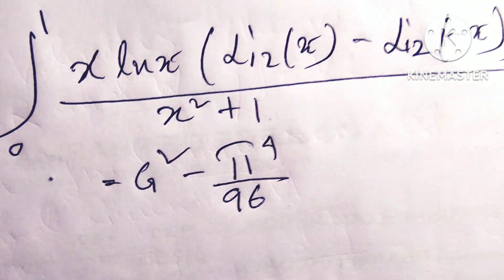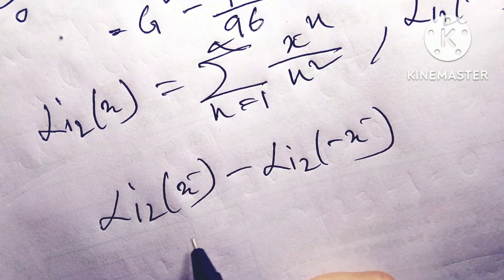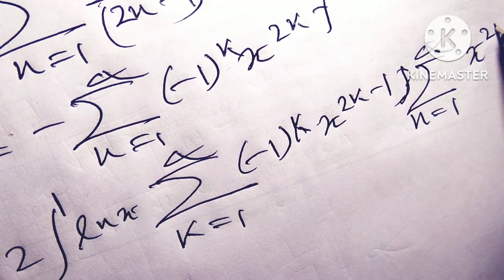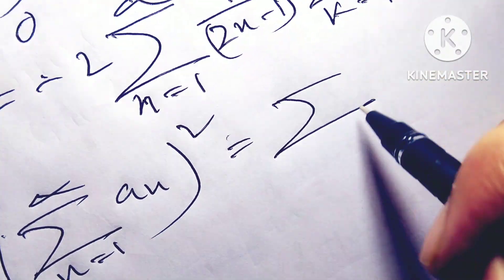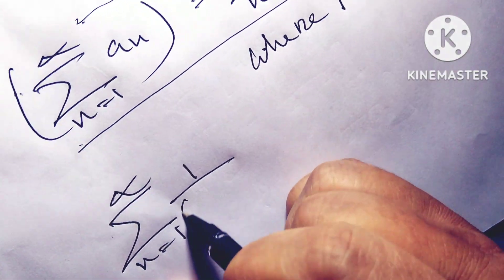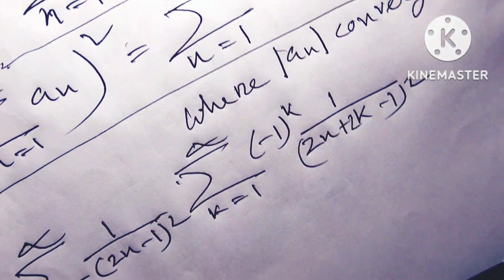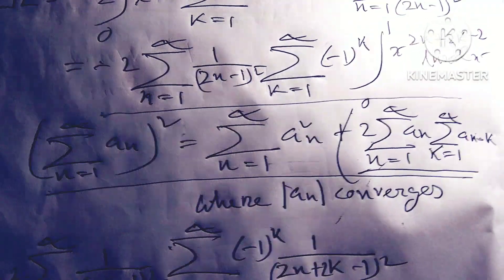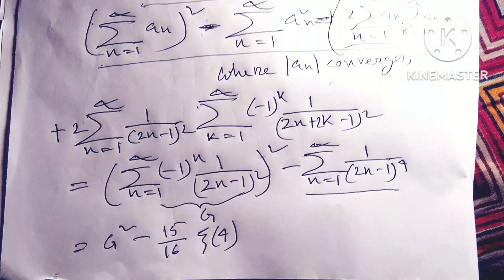Dilogarithm function Integration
problem is very interesting and challenging
catalan constant conjecture
catalan conjecture proof
catalan conjecture
catalan constant
catalan’s constant
catalan's conjecture proof
fermat catalan conjecture
generalized catalan numbers
catalan’s conjecture
catalan's conjecture
z constant